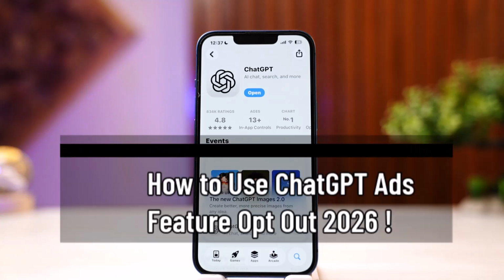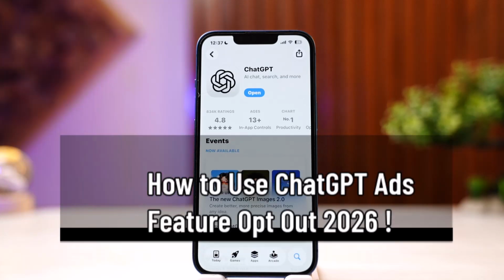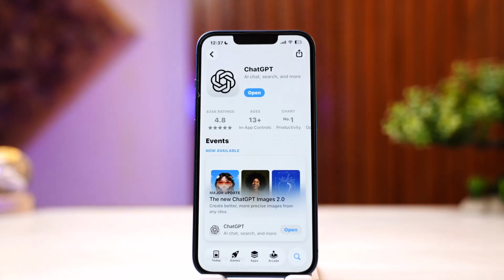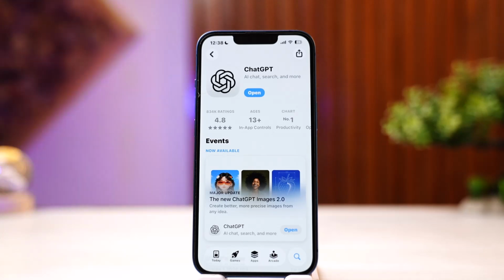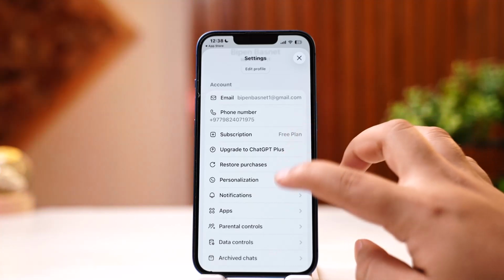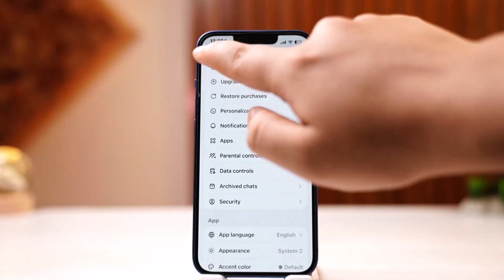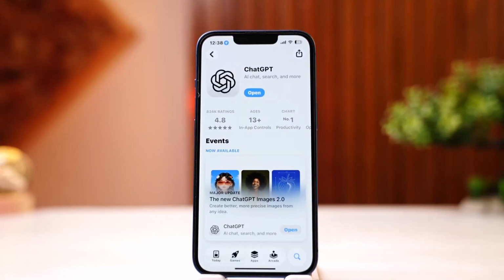How to Use ChatGPT Ads Feature Opt Out 2026 !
In this video, you will learn how to manage the ChatGPT ads feature and opt out of ad personalization in 2026. With recent updates, some free and lower-tier users may see sponsored content or product suggestions inside conversations, so understanding how to control your ad preferences is important for a better and more private experience.

Once you are inside, go to the settings menu by tapping your profile icon or the menu button, where all account and privacy options are managed.

Next, look for the “Ad Controls” or “Privacy & Ads” section within settings. If this feature is available in your region, you will be able to see options related to ad personalization. From here, you can toggle off personalized ads or limit how your data is used for advertising purposes. In some cases, this feature may not appear if ads are not yet enabled in your country.

That is how you can manage and opt out of ChatGPT ads in 2026 for a more private experience. If the option is not available, updating your app or switching plan tiers may change what you see over time.